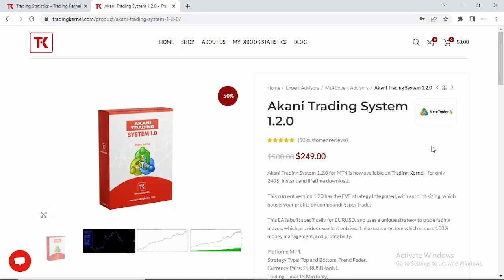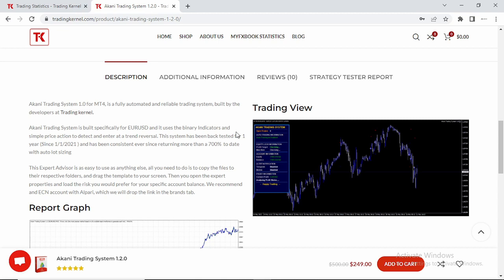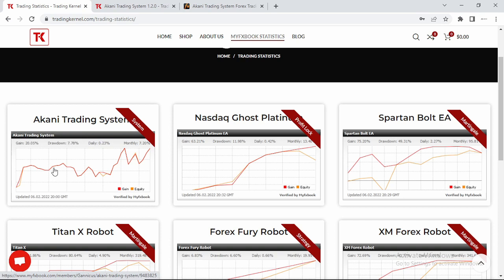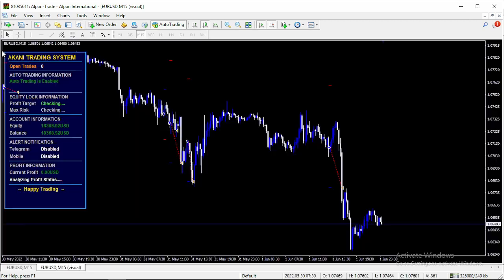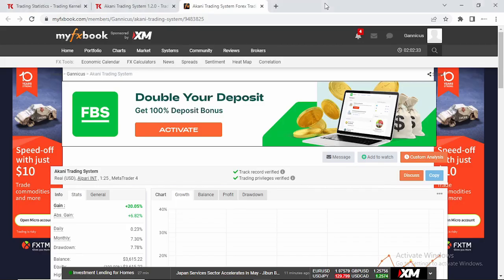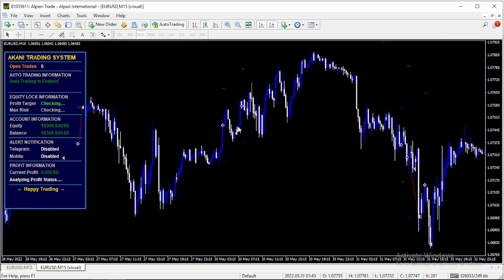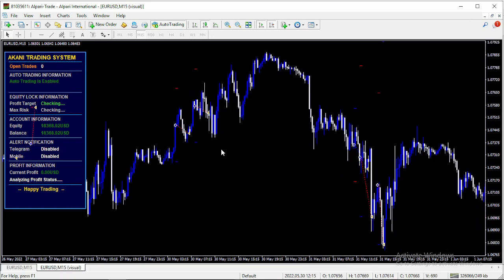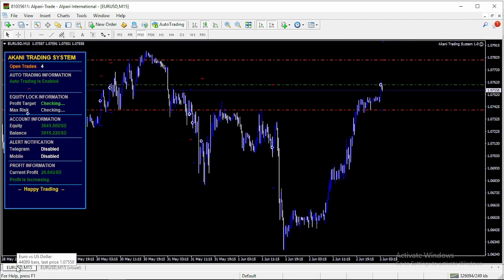Akani Trading System Version 1.2 | The forex robot that will change your future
Hello Traders,

We just released the long waited Akani Trading System version 1.2, This is currently available on Trading Kernel at a huge discount, this current version has so many features, including auto lot sizing, compounding interest, and also Eve strategy integrated, which has been seen to be very compactible with the default Akani Strategy.

MUST READ!
1) Only use this on EURUSD on the 15min Timeframe

2) To use this robot simply load the template file, do not drag the EA to the screen.

3) To gain the most from this robot, you should continue to add more money to your capital, monthly or weekly, this is called value momentum investing, and the best time to add more money is during a draw down, but however, it will detect the increase in capital, and increase the lot size.

GET STARTED WITH AWESOME FOREX TRADING TODAY!

1) Surf through our platform (Tradingkernel.com) to find a Trading software that fits into your trading plan, the statistics and insights given in the product description page. You can also compare 2 or more products on our platform.

2) Purchase and Download: The guides for Installations are easy and straight forward , you can also watch videos on our YouTube channel or see the installation guide on the description field.

3) Back test your Software: Back testing is essential to understand how the trading software works, we provide a detailed strategy report on our platform for every product we build or optimize always ensure to run a back test and get at least 90-100% Accuracy with our given report.

5) Follow Our Instructions: Always ensure to follow the instructions that we provide including use of broker, Timeframe and lot size. Failure to do this may result in blown accounts.

4) Forward Test on a Demo Account: This is as essential as everything, Create a demo account and run your forward testing with your demo account on a VPS service, this is essential to avoid code execution failure, and to see how your software works for a minimum period of 15days.

5) Go live with a fail safe Script: Once you are comfortable with the software you can go live but with a fail safe script. A fail script is a code that monitors your account equity at the highest and automatically closes all bots and trades, once your account goes below a certain level from the equity that you choose (example 20 loss). This helps to ensure that your account does not get blown, hence you can comfortably do other activities without worrying about your trades.

1) Trading is Risky!: Contrary to what other platforms tell you, trading is risky! and we are not to be held responsible for any loss of funds due to any trading software on our platform. But here is the catch, if you follow our instructions to the teeth you have a really low probability of blowing your account. Always use a fail safe script regardless of how safe the bot may seem.

3) We do not claim ownership to all software upload to our platform, the software that do not belong to us are not sold, what we sell is the optimizations, fixes and patches we carried out on the EA, in order to make it more efficient and less risky

 4) Software may fail: Our software are not guaranteed 100% to work forever and for some reason or one another and error may occur, we are constantly trying to provide updates to ensure that you don't experience this.

5) We do not offer Trading Advice Guidance or Guides of any kind: we do not provide trading expertise or guidance of any kind, we only offer you software that we have optimized, back tested and are using, using any software on our platform is fully your decision and your decision only!

to get started with automated Trading